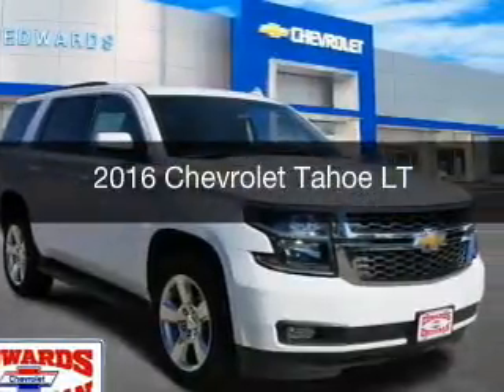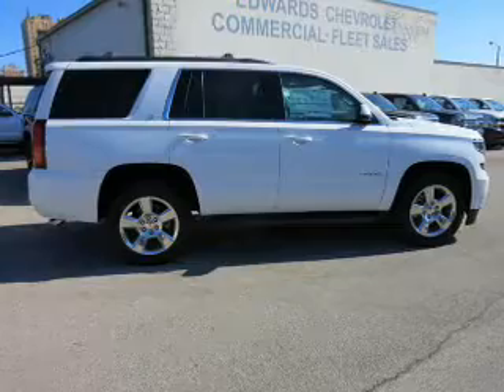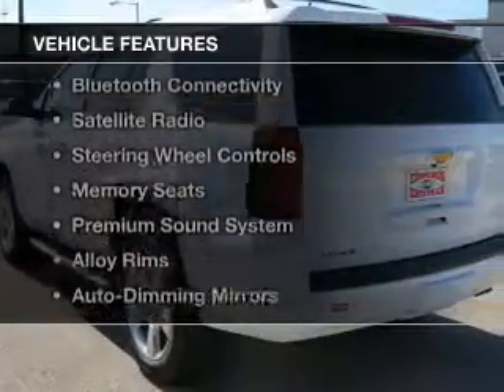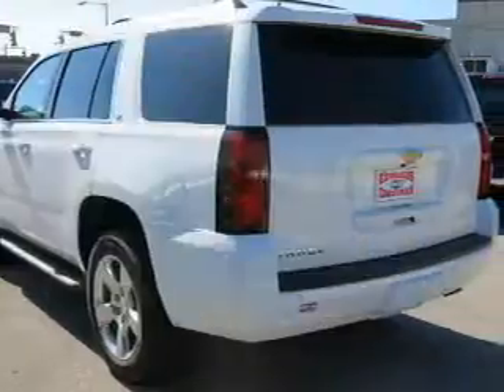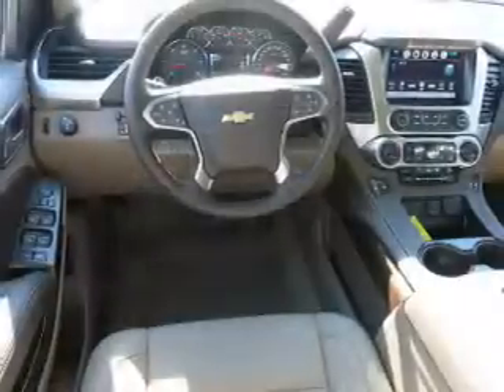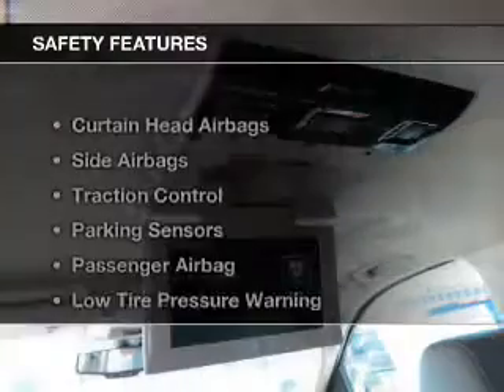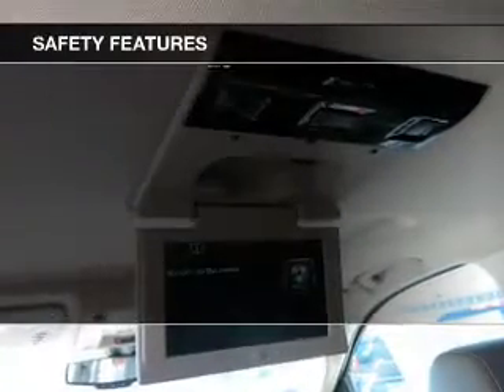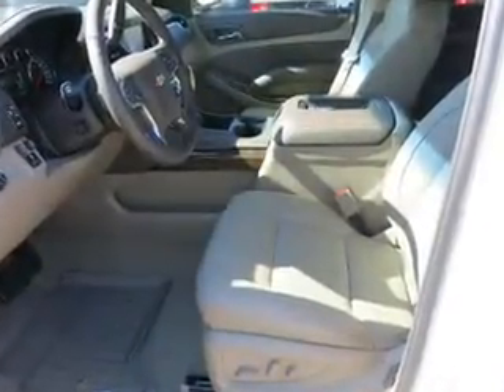2016 Chevrolet Tahoe - Birmingham AL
Year: 2016
Make: Chevrolet
Model: Tahoe
Trim: LT
Engine: 5.3 L, 8 cylinder
Transmission:
Color: White
Mileage: 9
Address:
1400 Third Ave. North